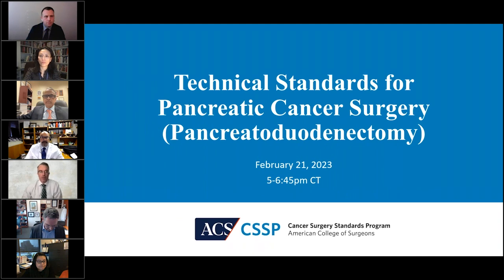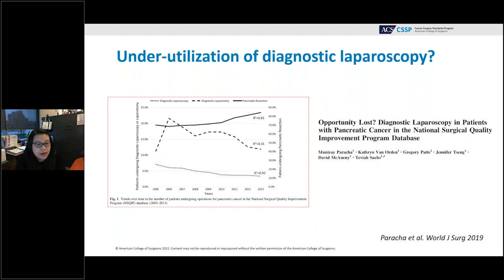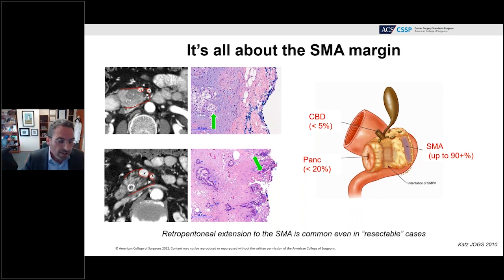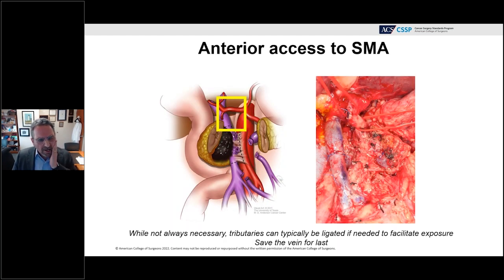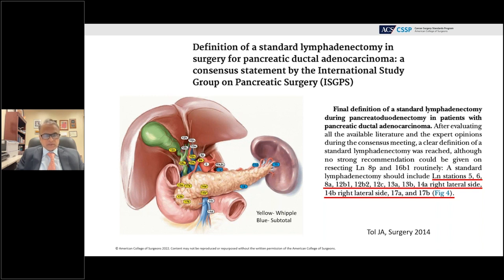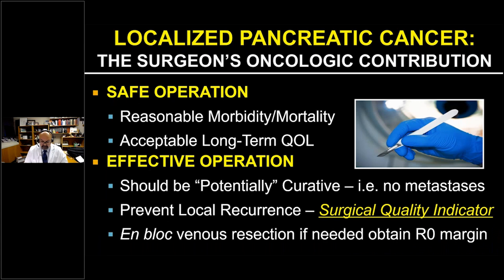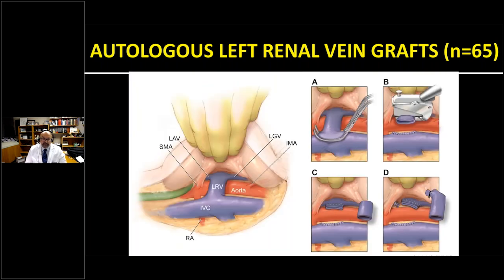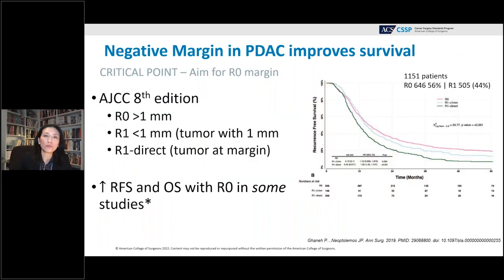Technical Standards for Pancreatic Cancer Surgery (Pancreatoduodenectomy) | ACS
This forum will discuss evidence-based operative standards for the performance of pancreatoduodenectomy as outlined in the Operative Standards for Cancer Surgery, Volume 1. This will include review of technical standards and the rationale supporting these recommendations.

Learning Objectives: At the completion of the activity, participants should be able to:
 - Recognize the key operative standards for the performance of pancreatoduodenectomy endorsed by the American College of Surgeons Cancer Research Program and Cancer Surgery Standards Program.
 - Understand evidence-based rationale for these standards.
 - Describe technical aspects of the operative standards.
 - Gain insight into current controversies and opportunities for ongoing improvement.

The American College of Surgeons designates this live and recorded activity for a maximum of 1.75 AMA PRA Category 1 Credits™. Physicians should claim only the credit commensurate with the extent of their participation in the activity. Recorded content is posted in the ACS Learning Management System (LMS). Participants will only earn the CME credit if the content is viewed through the ACS LMS – CME will not be earned by watching this YouTube video.

Instructions for finding the courses in LMS:
 - Website address: Learning.facs.org
 - LMS Course – all courses are in the course catalog tab, registration for the courses is required.
 - After registration is complete, you must access the course to see the handout, video, evaluation and print the certificate.
 - Logging in to LMS – If you have access to the CoC, NAPBC or NAPRC portals, use that login. If you do not, create a new account.
 - Transcripts in the LMS – will have all completed courses certificates of completions.
 - Error messages in LMS – Log out of the LMS, clear your computer’s internet history, and log back in.